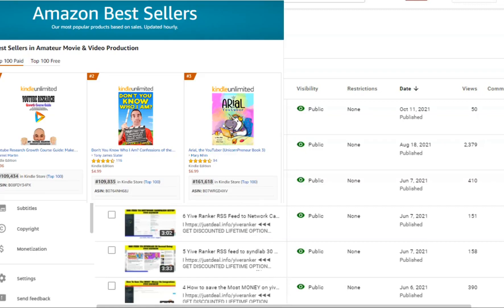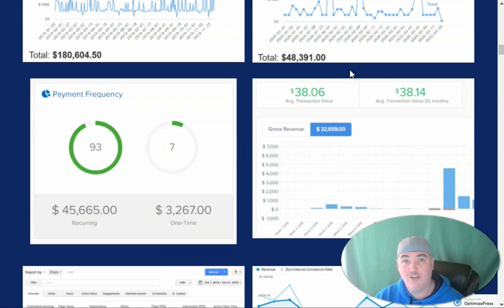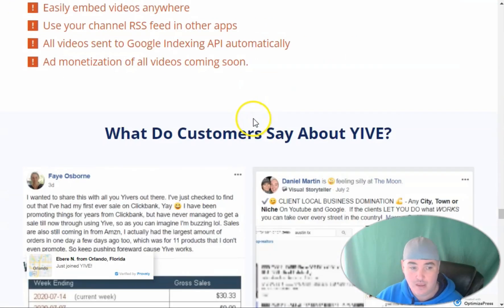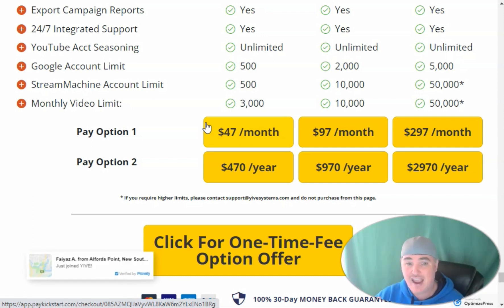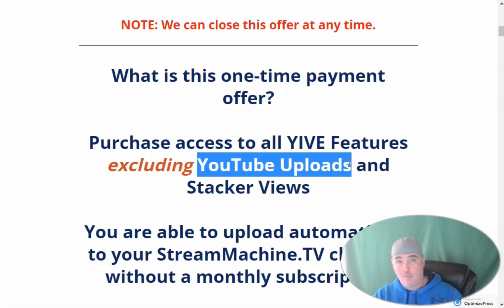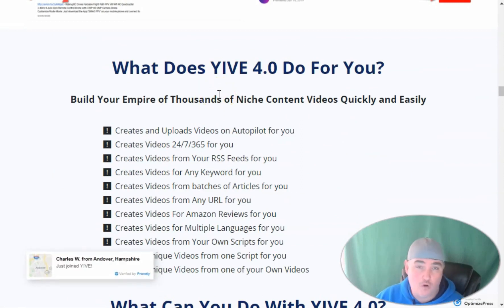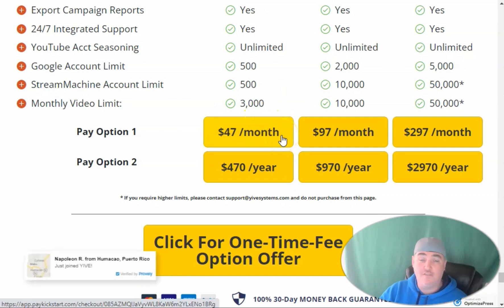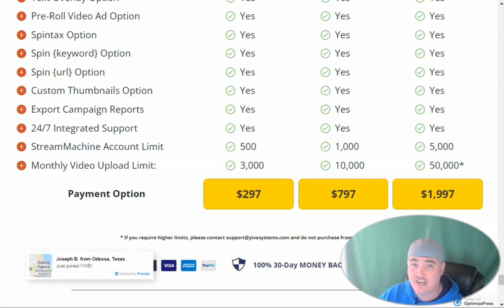YIVE 4.0 monthly vs YIVE 4.0 LTD Stream Machine TV - YIVE STREAMMACHINE TV Lifetime Deal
I ◀◀◀ GET YIVE 4.0 MONTHLY BONUS NOW

 ⚠  MY PCS TUBE GROWTH - 15 VIDEO RANKING APPs In 1 Extension ⚠

🎬 Key Moments🎬
00:00  YIVE 4.0 monthly vs YIVE 4.0 LTD Stream Machine TV
00:35  Yive 4.0 Monthly
02:20  Yive 4.0 LTD
04:00  What I Use In Yive 4.0

We are so excited to have you on a video, that teaches you so much.  On this YIVE 4.0 Monthly VS YIVE 4.0 STREAMMACHINE.TV LTD Deal tutorial video, we will be explaining what the deal actually is.   What makes this deal better than any other YIVE subscription out there?  This is a monthly and lifetime membership.  What's the difference?  Well, the monthly membership gives you 1 month of streaming access while the yearly membership gives you 1 year of streaming access.  Both memberships also give you many of the best YIVE features.  The YIVE 4.0 monthly membership and the yearly membership both provide unlimited streaming access to roughly 5,000 channels.  Can you get all that for the same price?  We never really know until we are inside the software.  If they both are the same price, which one would you choose?  Well, they have the streaming library, and you also have the option to have your own content added in.  Neither one of the memberships allow you to add in your own content but, we are sure you can figure it out.

Yive 4.0 is the new keyword research tool that will launch on October 12th.  Yive 4.0 is going to be a substantial upgrade from the orginal Yive 3 tools that have been released in the last 2 years.  In the Yive 3 few year learning process, they have added many amazing new features to make Yive 4.0 the best keyword research plugin ever made.  They have been working that hard for 3 years to finally make this premiere product.  This video demo will show you all the new additions.  Yive 4.0 is going to change the way you search keywords.  If you want detailed Yive 4.0 review information, you can watch the rest of the video.  Besides the upgrades inside Yive 4.0, Yive 4.0 Bonus, which will be added to your account, will give you access to 20 keyword lists on launch day!!  It is now time for you to dive into this amazing Yive 4.0 tutorial.  Thank you for checking us out today.  We hope you can benefit from all the amazing Yive 4.0 tools that you will gain access to with this launch.

The yive 4.0 stream machine tv is a tremendous alternative for consistent, flawless video delivery.  We know that finding the right solution for video processing can be hell of a lot easier with a proper yive 4.0 stream machine tv demo.  Inside this tutorial video, we will describe exactly how to use this powerful content machine tool.  In our next video, we will be discussing the yive 4.0 stream machine tv training.  If you are looking for well designed yive 4.0 stream machine tv, video buffering, and realtime video processing, "this" is the right page for you.  This video will be like nothing that you have seen before.  We hope that you enjoy our in-depth yive 4.0 stream machine tv tutorial.

All products that I recommend, I do so on my own behalf without prompting from any manufacturer, company or retailer.  If I recommend a product it is because I believe in what that product can do or be.  You must do your due diligence and research when investing